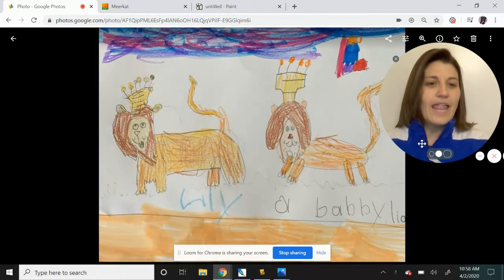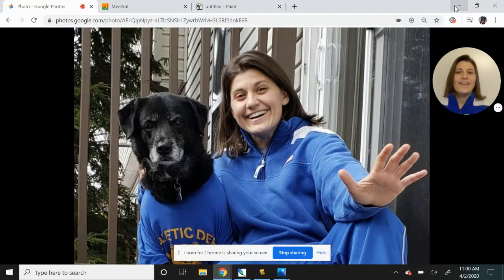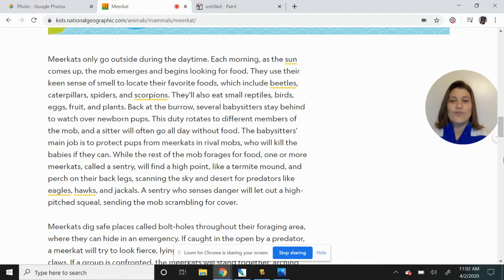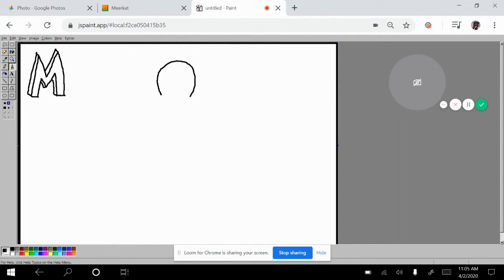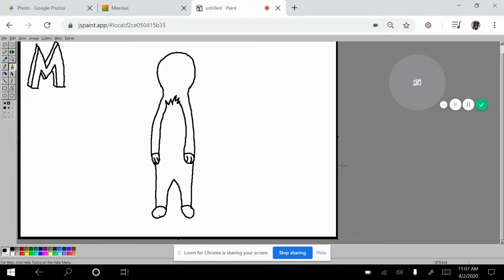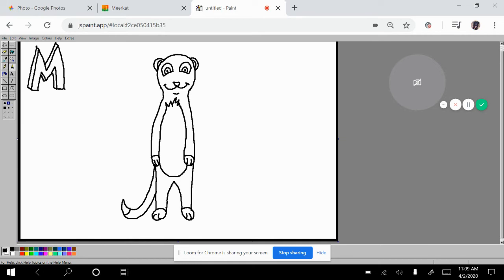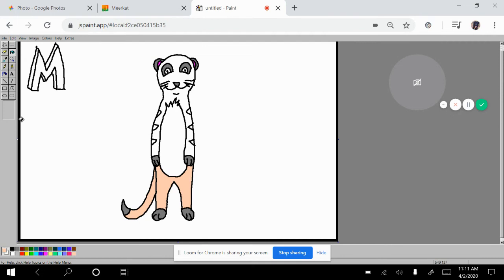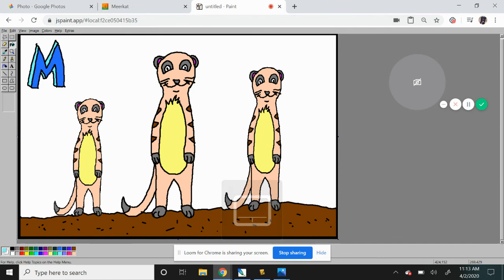Draw with Ms. B - Letter M Animal Doodle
Today we draw a Meerkat!